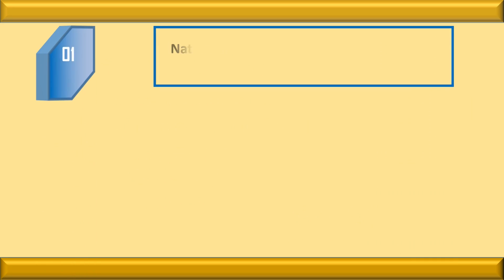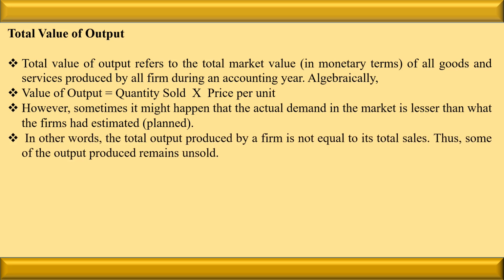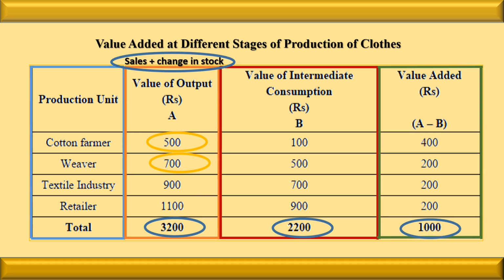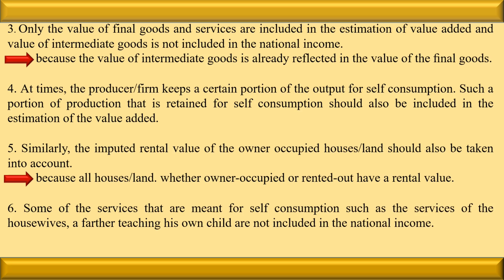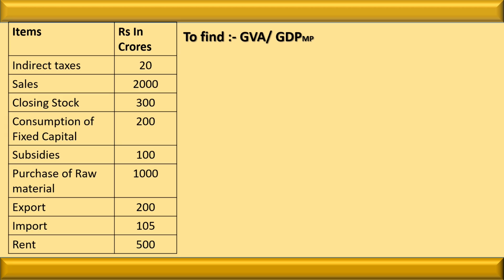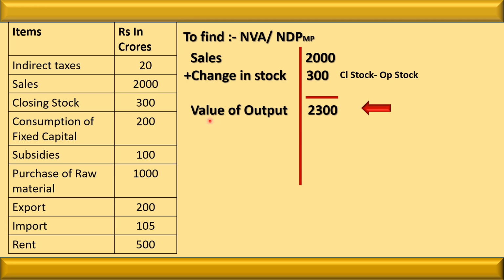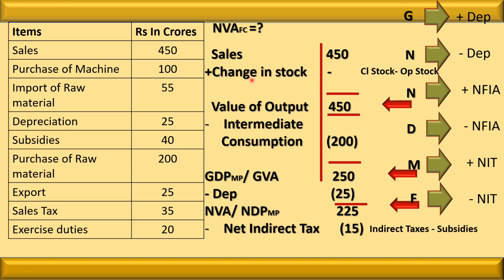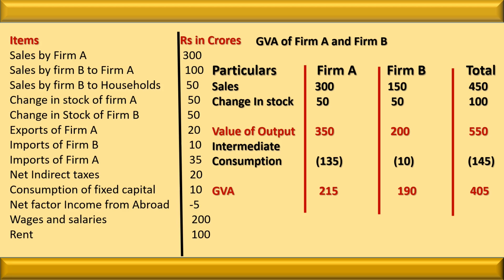National Income & Aggregates vol 2 Chapter 1-B Class XII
Value added method for measuring National Income,
Precautions in calculating National Income by Value added method,
Numerical.